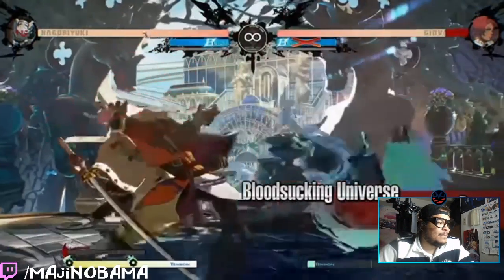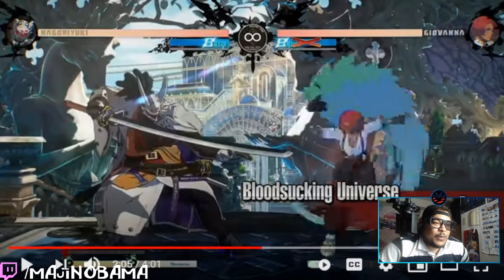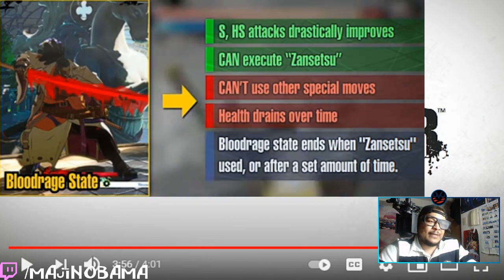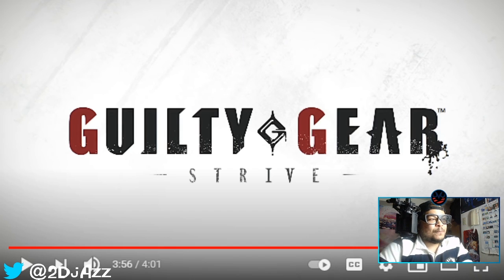Nagoriyuki: The first Black Samurai Vampire BHM BlackExcellence - GG Strive Pre-Beta 2 Impressions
Happy Black History Month everybody